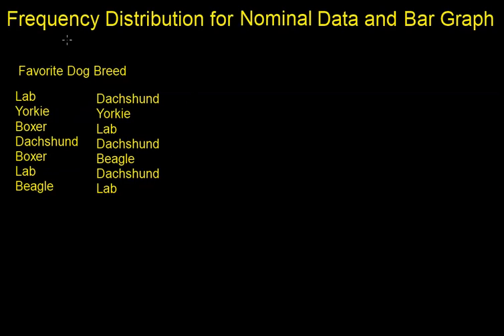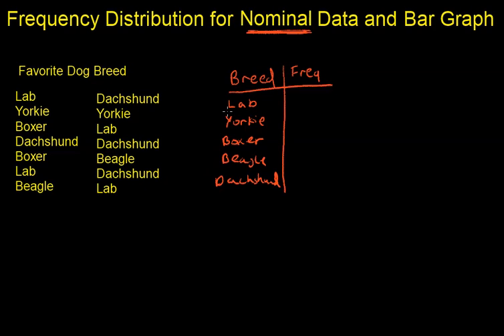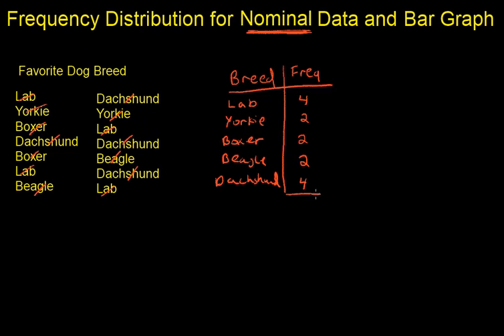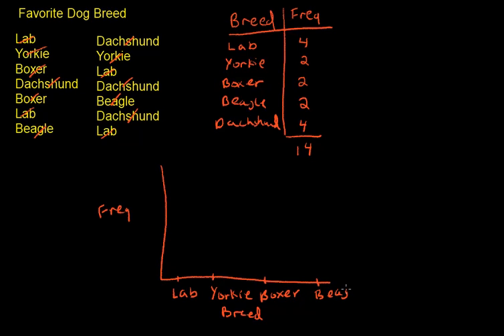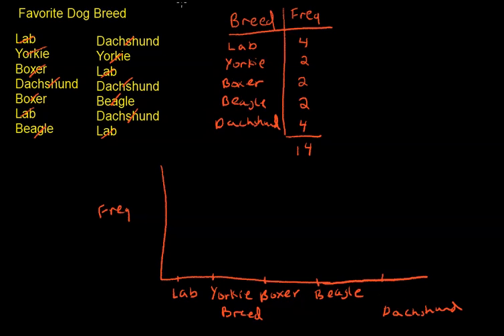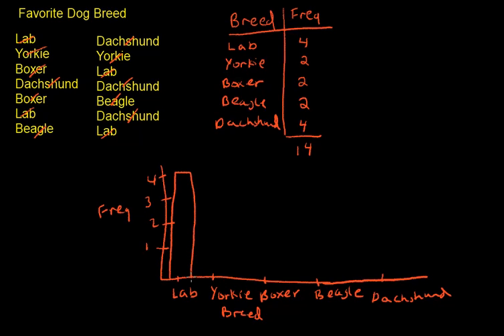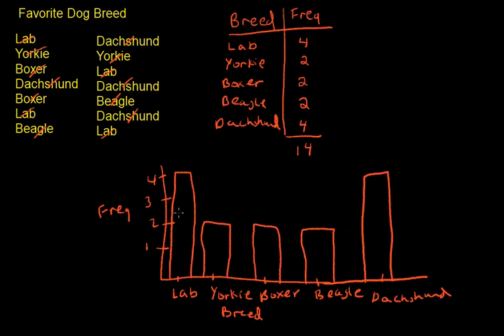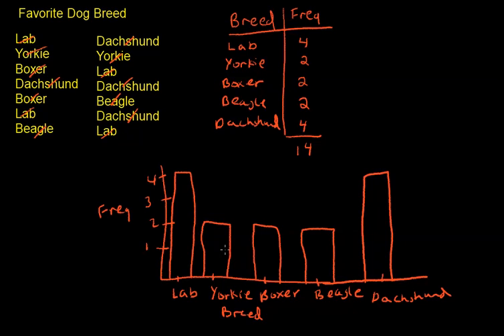Frequency Distribution for Nominal Data and Bar Graph